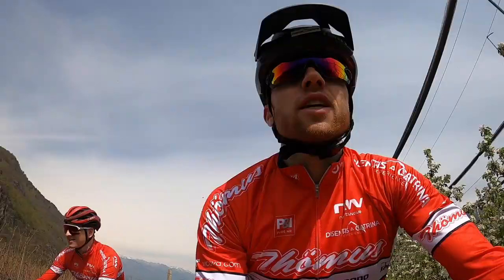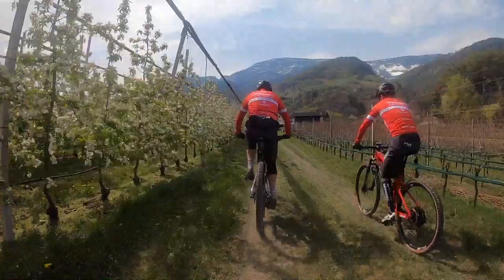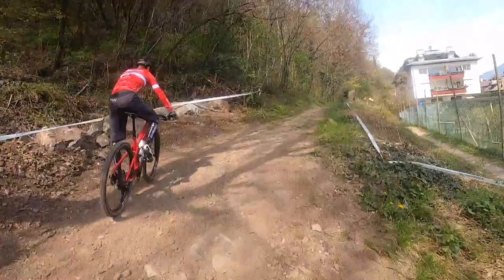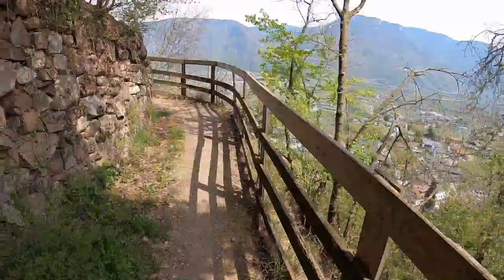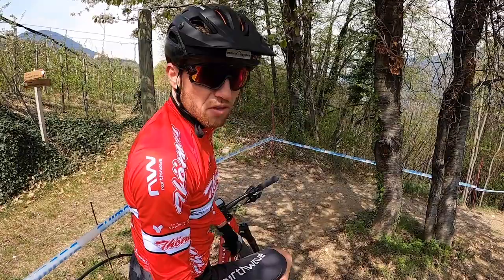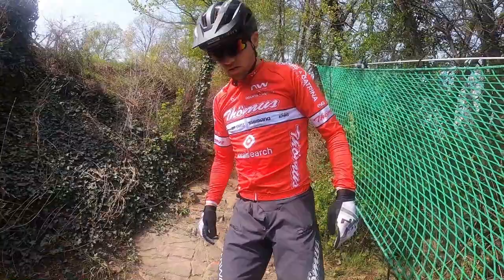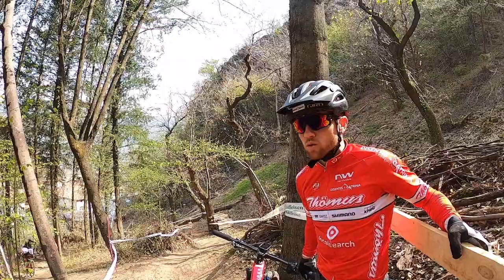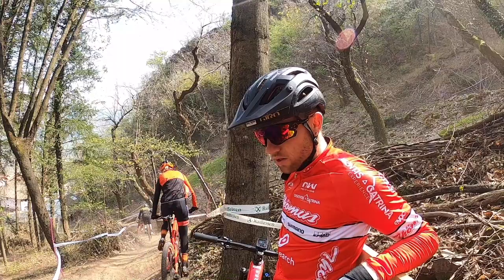Track check at the Marlene Sunshine Race Nals with Mathias Flückiger 2021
Want to know how a real xc track looks like?
XC track  from the Marlene Südtirol Sunshine Race – HC.